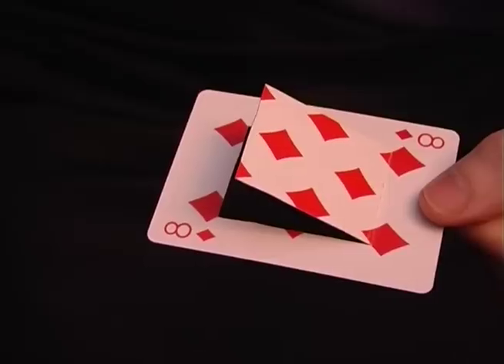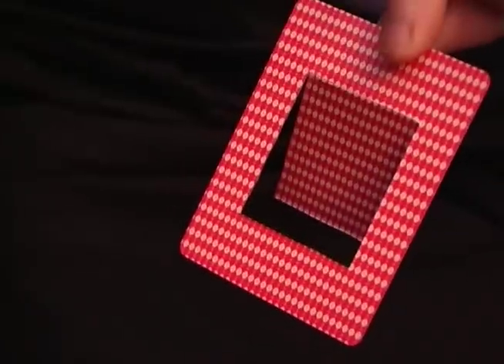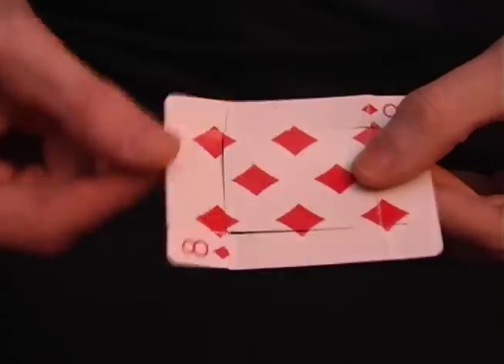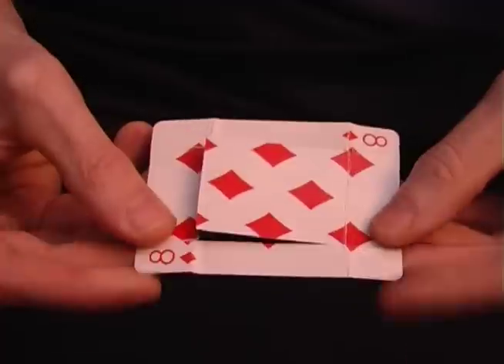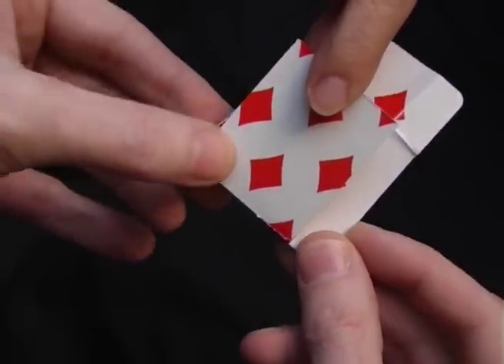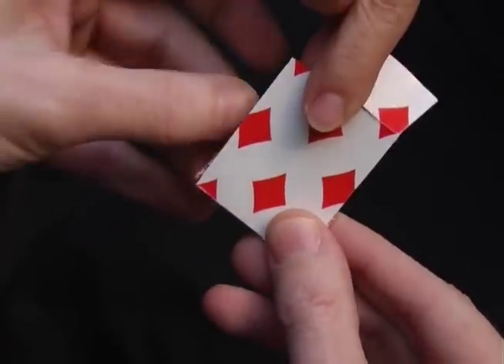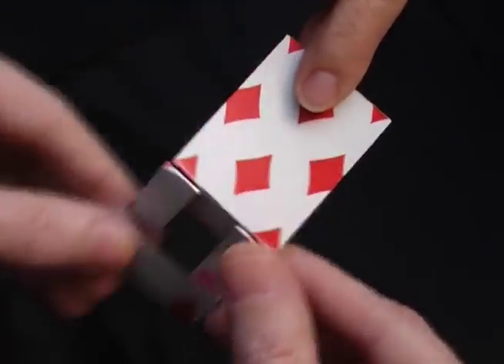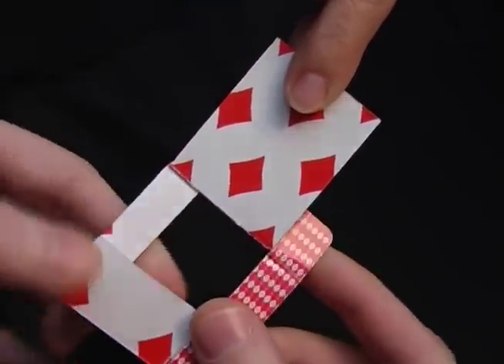One amazing bet you will always win!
The presenter and producers not responsible for any adverse effects resulting from the use of the information presented in this video.